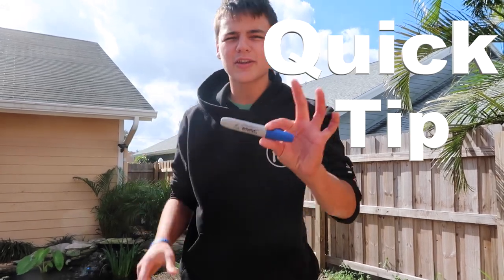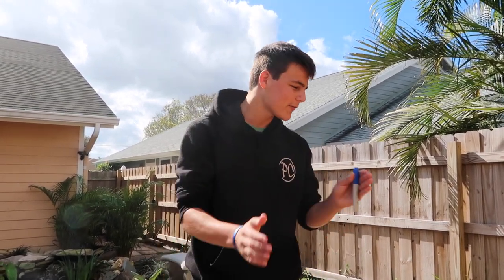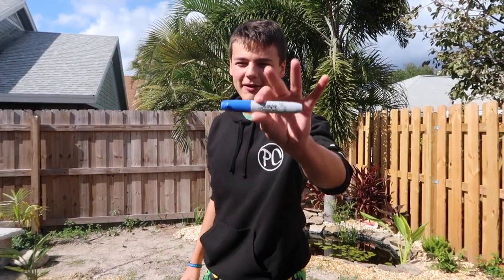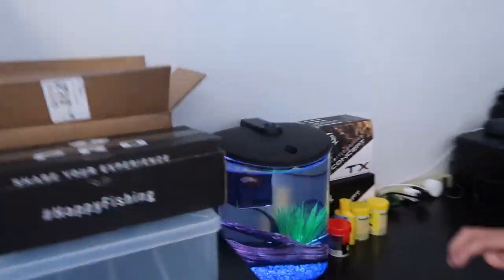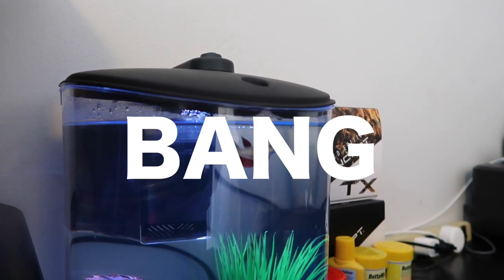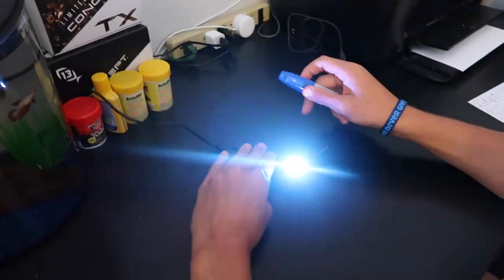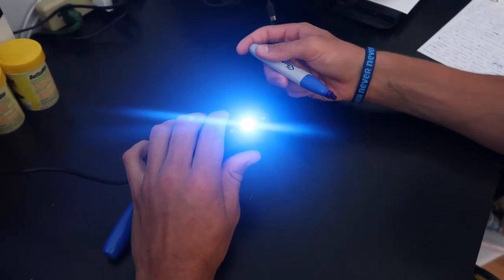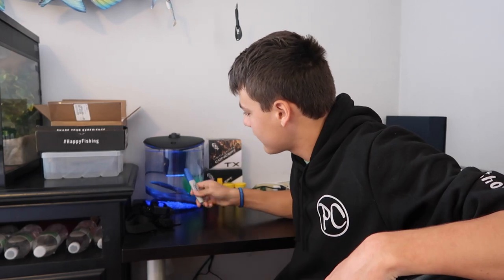Quick Tip #2: How to Change COLOR of LED Lighting the EASY Way!!!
QUICK TIP #2: Showing you HOW TO make your aquarium etc. LED lighting system a DIFFERENT COLOR! Use any color Sharpe you desire!